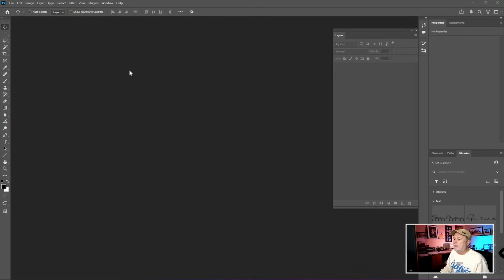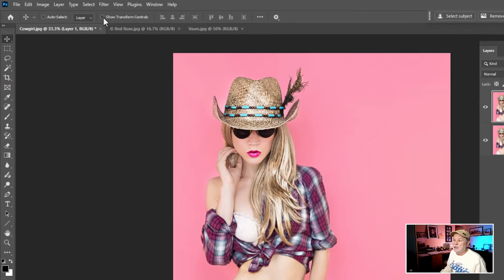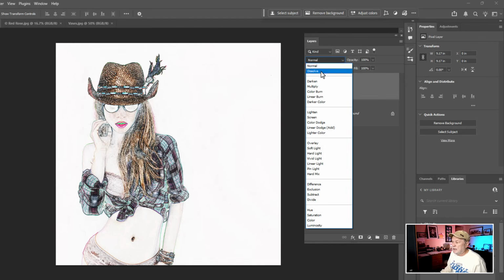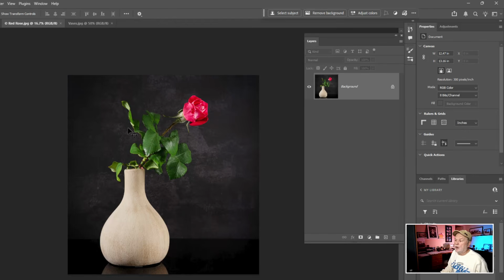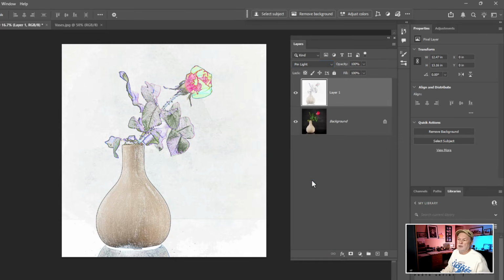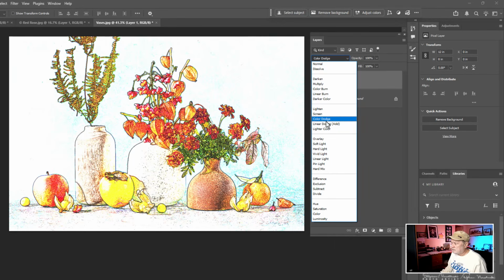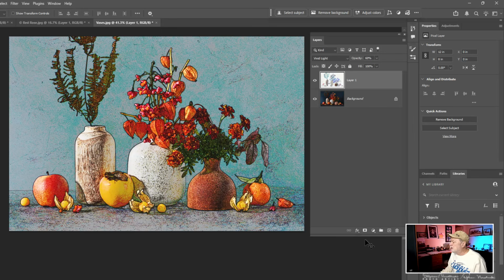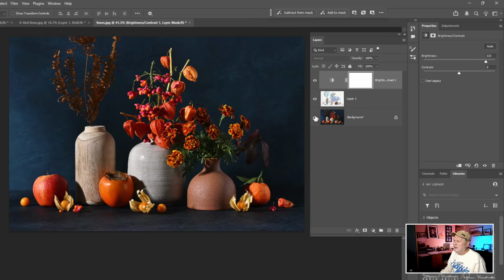Update to Smart Blur vs Find Edges in Adobe Photoshop.